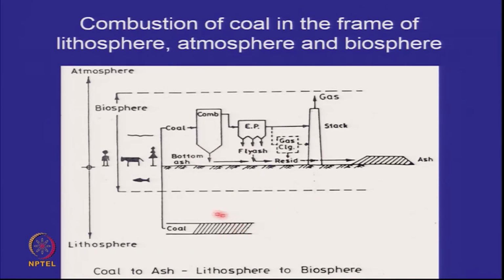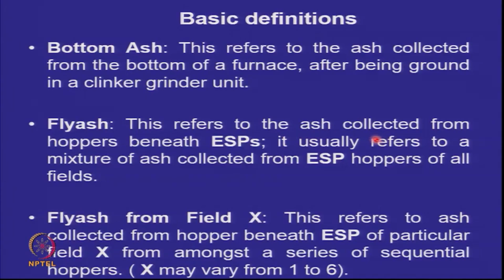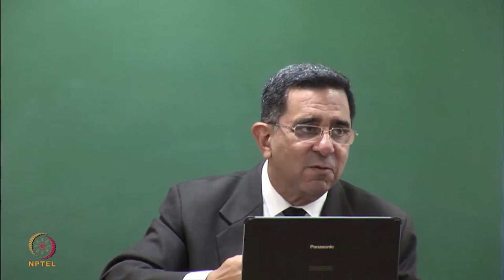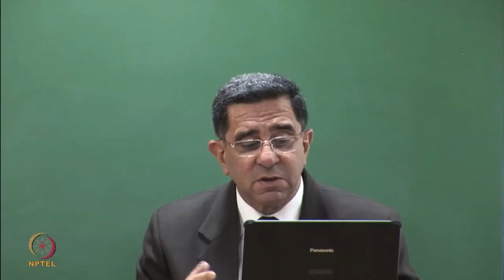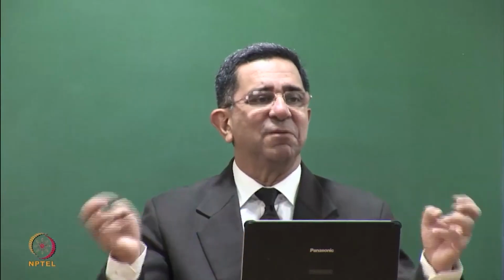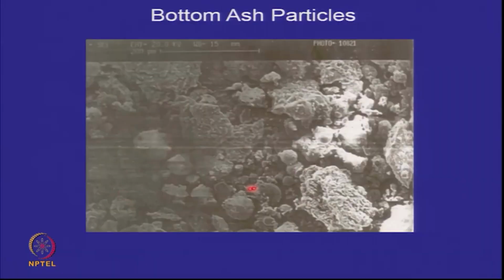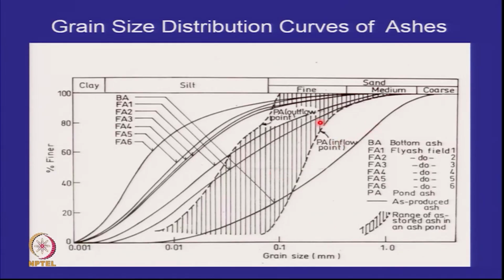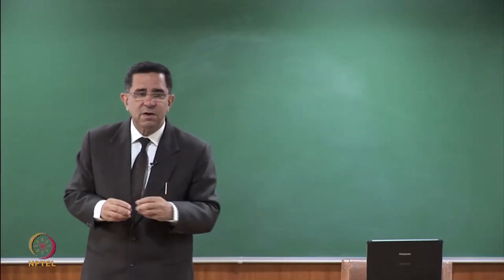Geotechnical Properties of Coal Ash & Mine Tailings - Part 1